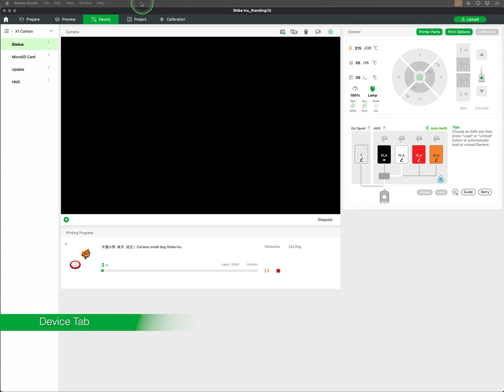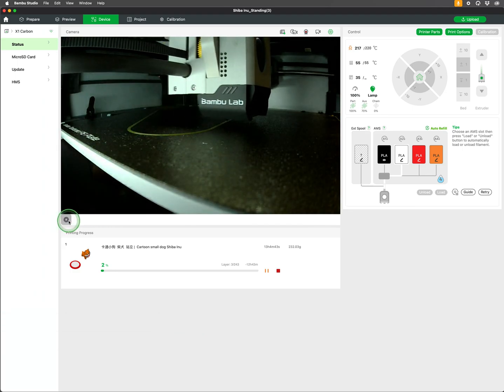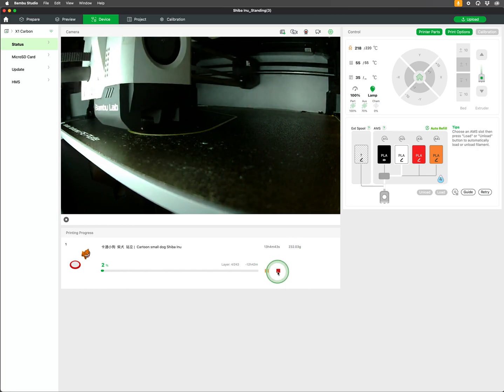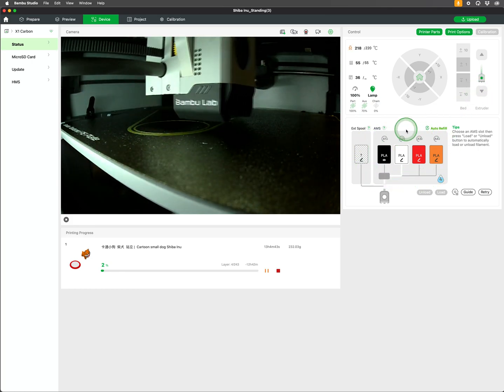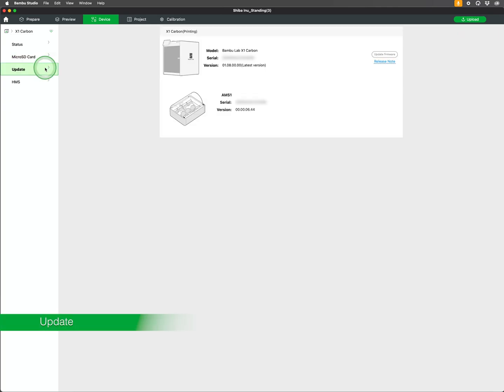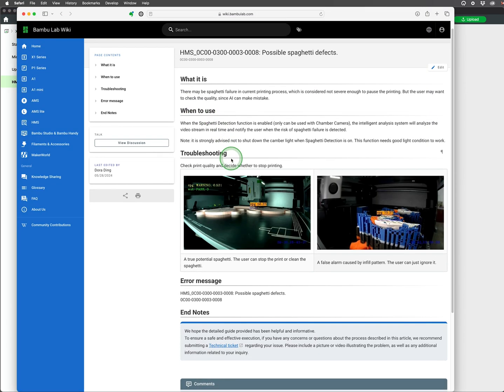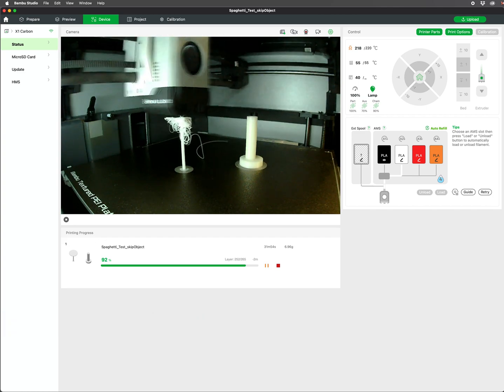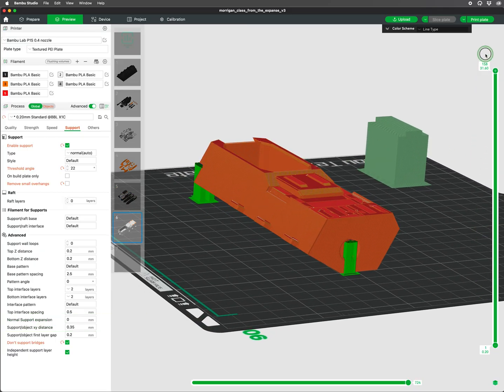Episode 14: During the Print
This video covers how to select a printer, monitor your print during printing, and handle issues if prints go wrong.